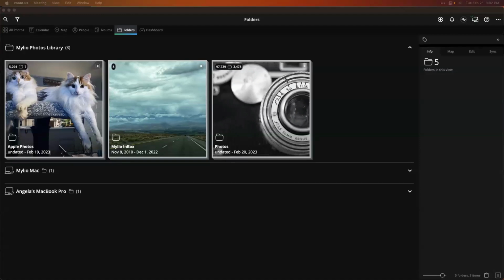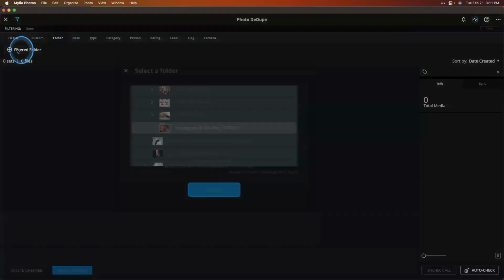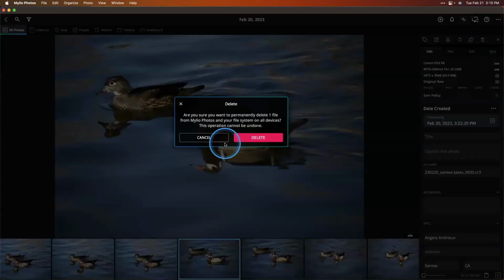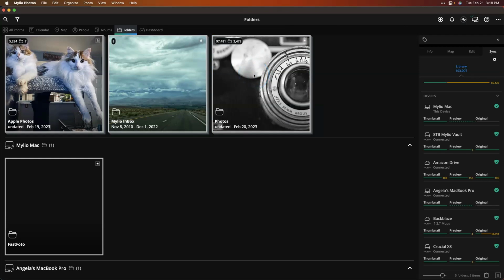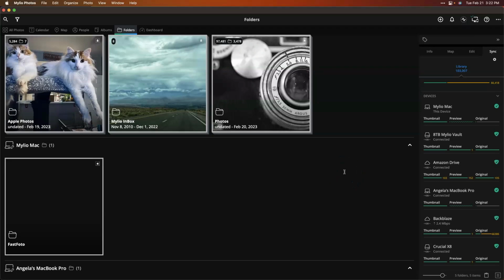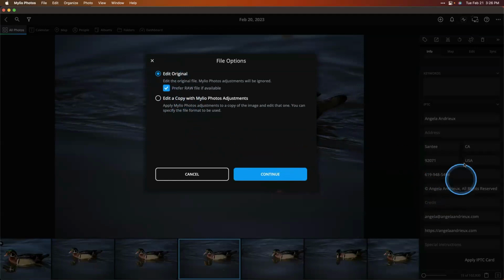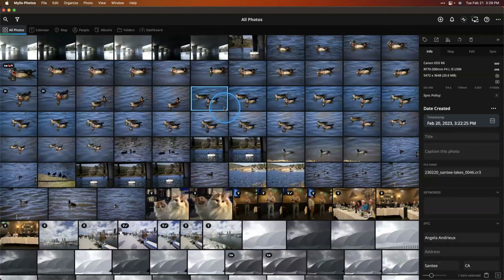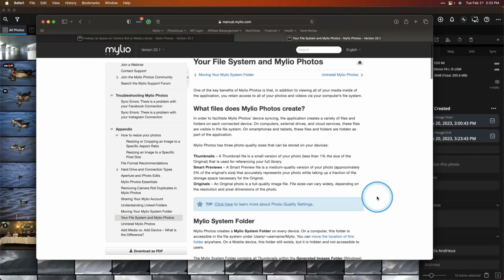Find and Remove Duplicates with Mylio Photos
Here’s the Mylio Photos Coffee Break recording for Find and Remove Duplicates with Mylio Photos.

We’ll be hosting these live, focused, short, and interactive tutorials most weeks. So you’ll want to check our Events page for more information and to RSVP!

In this Coffee Break:

Mylio Photos’ Photo DeDupe tool helps you clean up unwanted duplicate photos from your media library. It starts by scanning your entire library and generates a list of files where it detects two or more copies of the same media.

In this session, Angela will show you how to find and delete (or remove) duplicate images from your Mylio Photos Library. She’ll provide an overview of the settings in the Photo DeDupe tool, and tips for getting the best results.